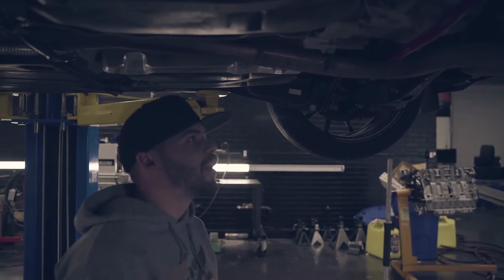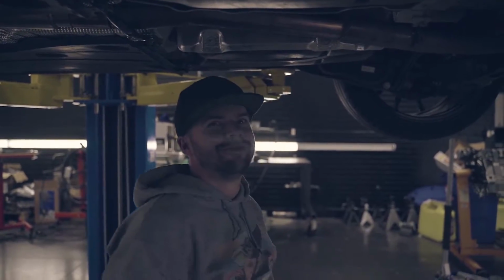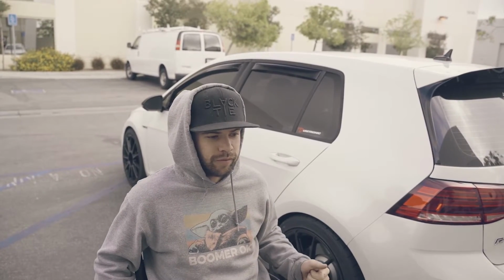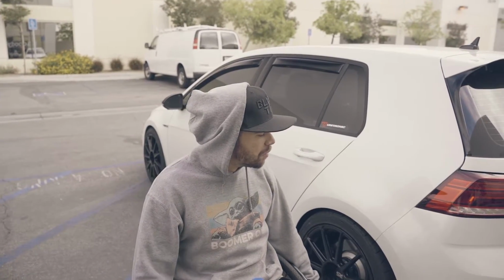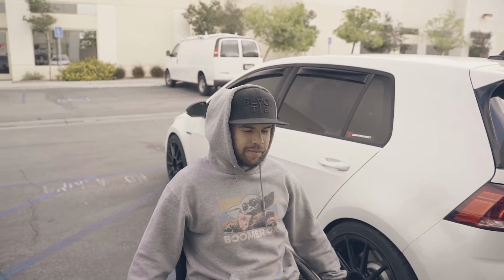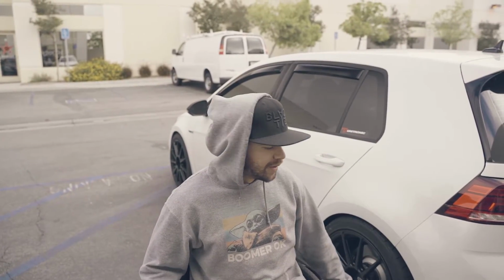Mk7.5 Golf R: Neuspeed Swaybars And Endlinks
Got the Neuspeed Swaybars and endlinks installed on our Mk7.5 golf R to pair with the Neuspeed springs and wheels that are already on the car.